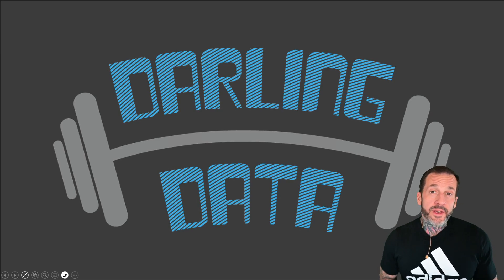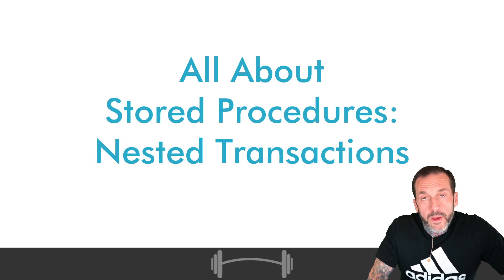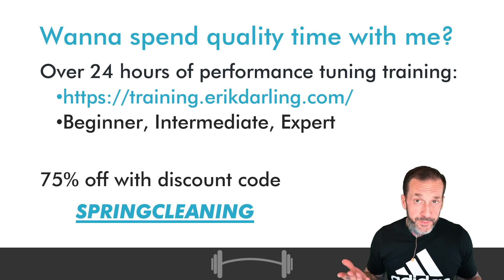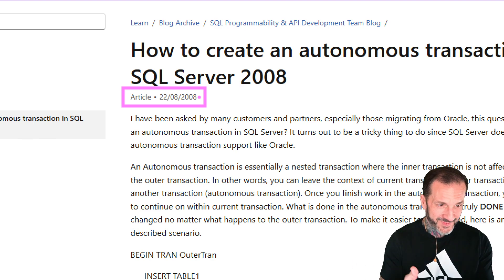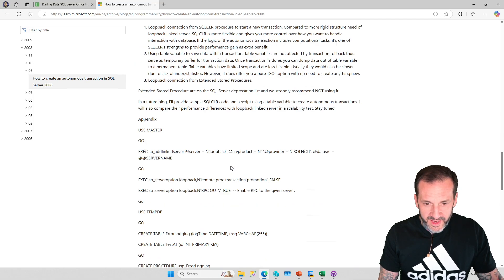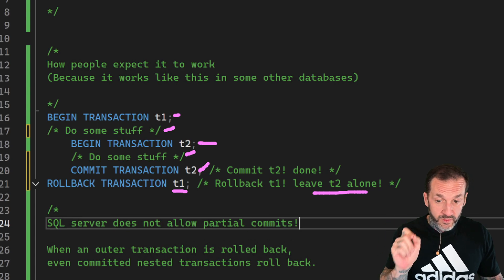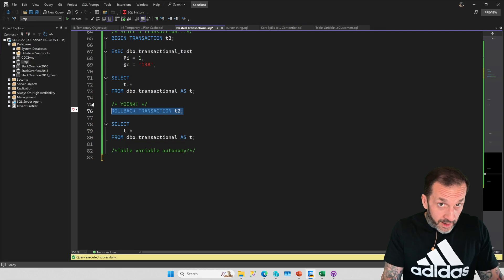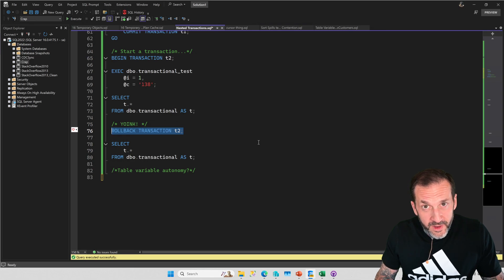All About SQL Server Stored Procedures: Nested and Autonomous Transactions